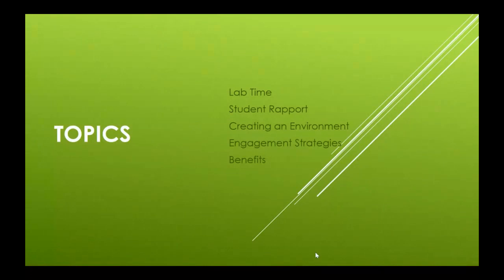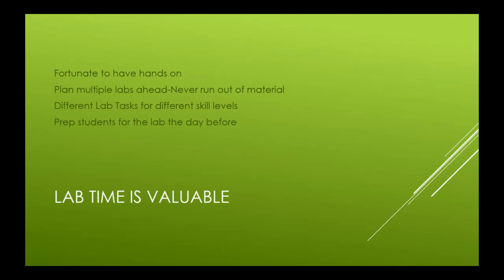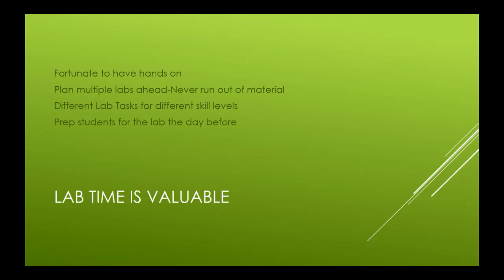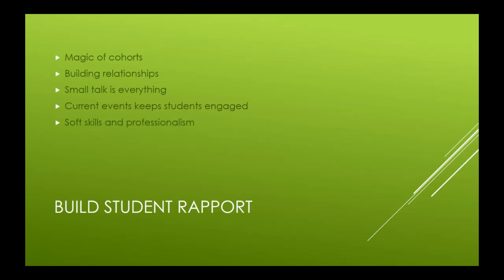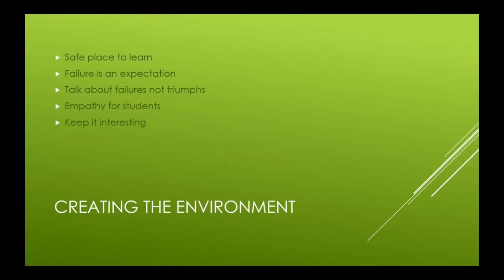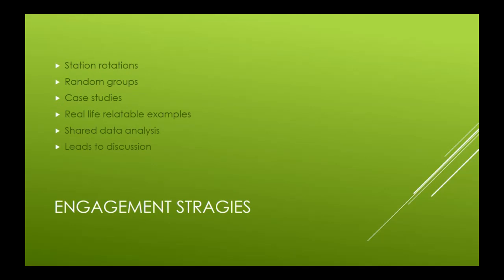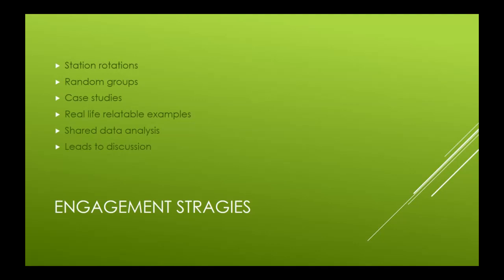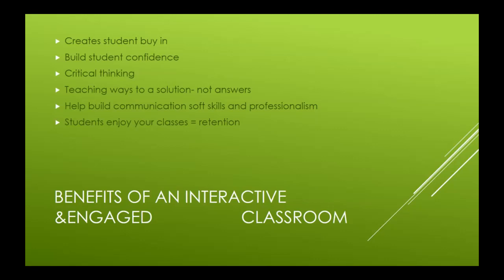Interactive and Engaging Labs for Students (2/27/24)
Louie Longhi & Todd Nicklewicz